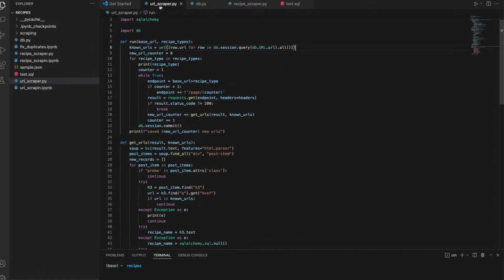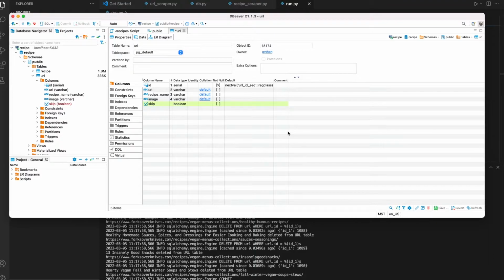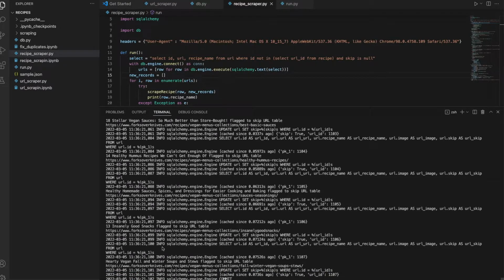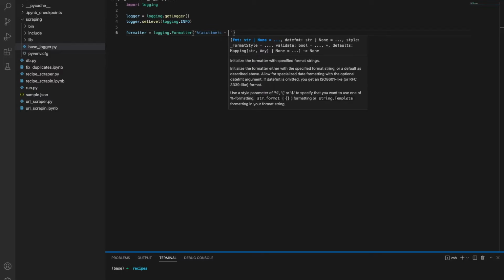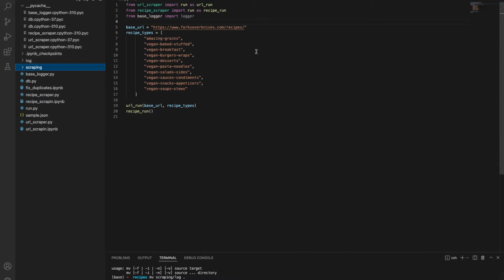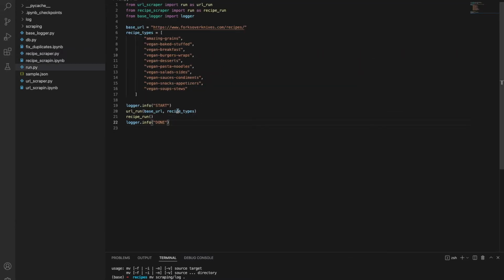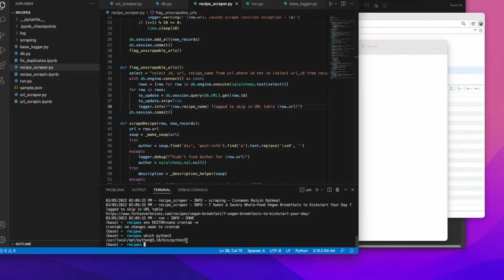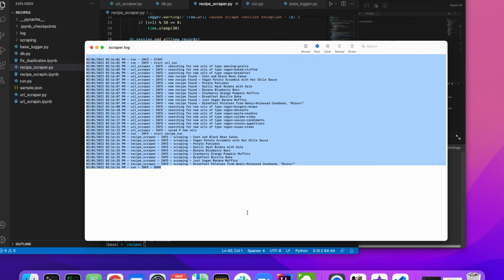Bring it All Together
Create single function to run entire scraping process, create logs to track the scraper, and schedule a job to run weekly.